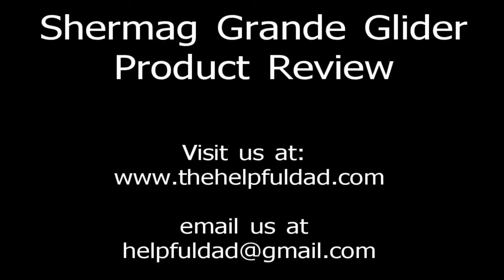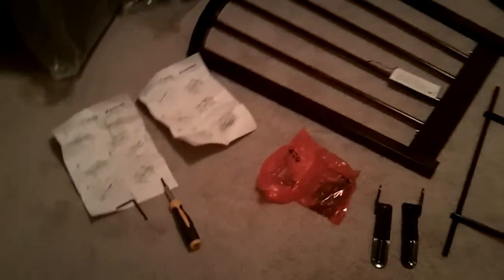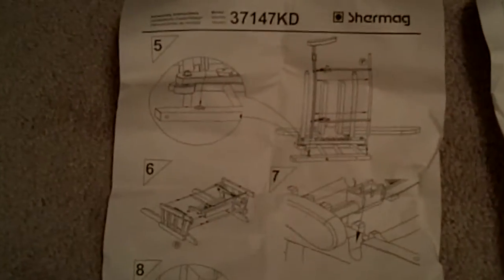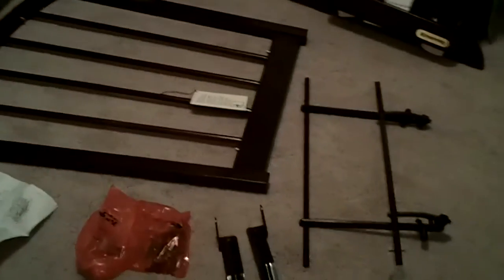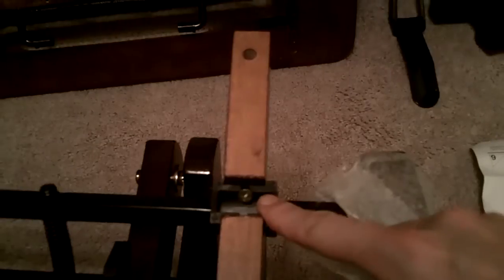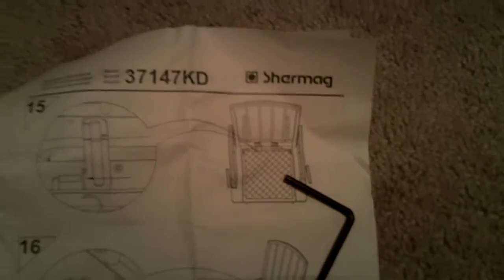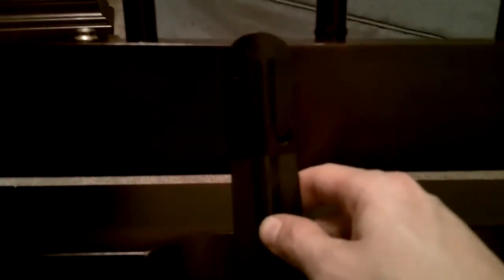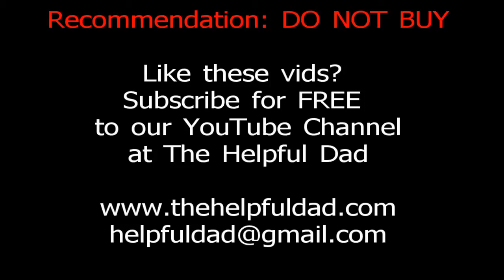Shermag Grande Glider from Babies R Us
Another product review from The Helpful Dad.

BOTTOM LINE: do NOT buy this glider. As you can see in the video, there is an known issue with the brackets the hold this chair together. For $450, we recommend other others - specifically The Dutailier Grand Glider